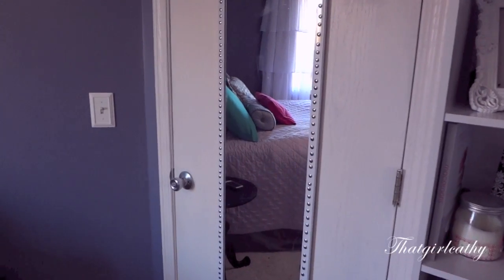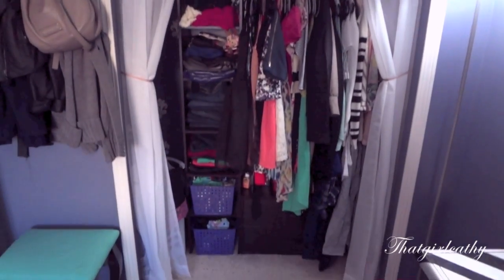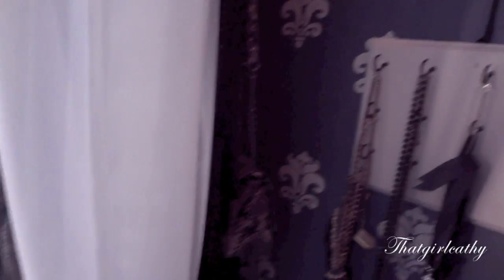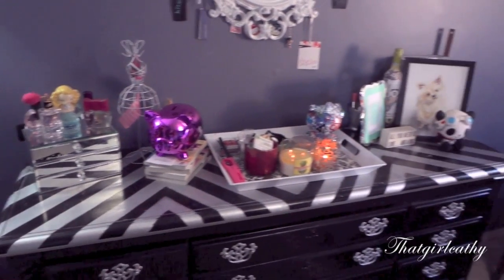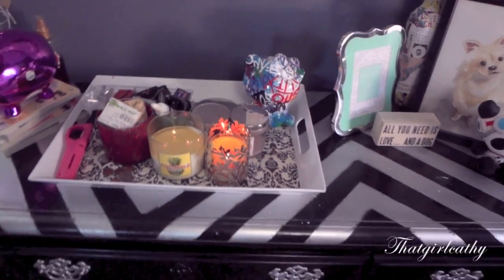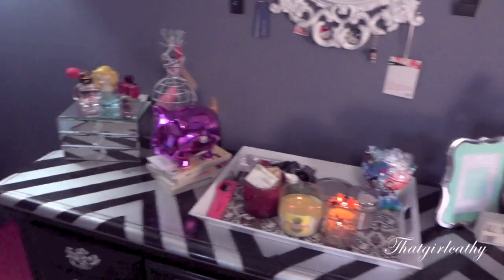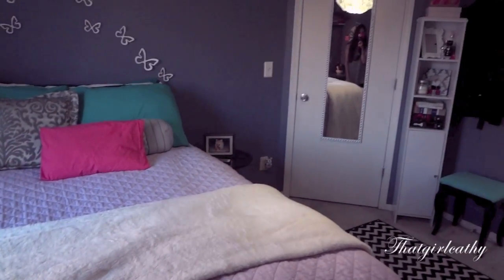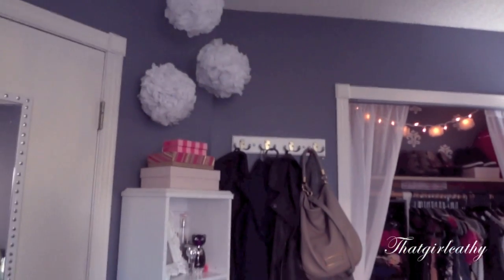My Room Tour!!! | {Small Bedrooms Ideas} 2013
My Outfit/Accessories/Nails:
♦Top - H&M
♦Nails - Zoya & Julep Polishes

♥ Cathy

User comments are subjected to approval.